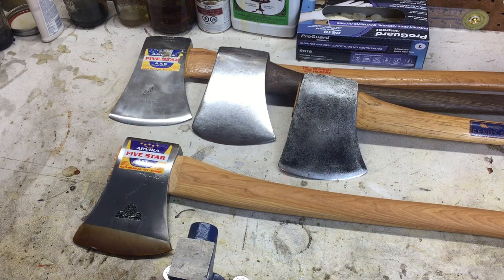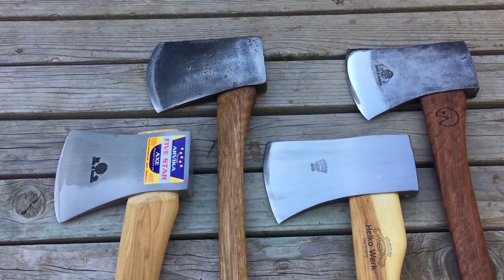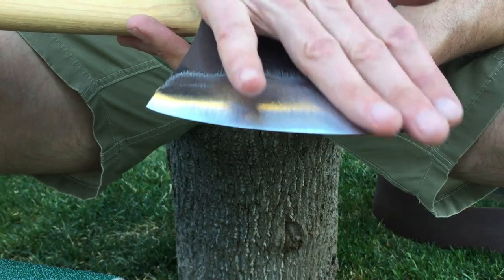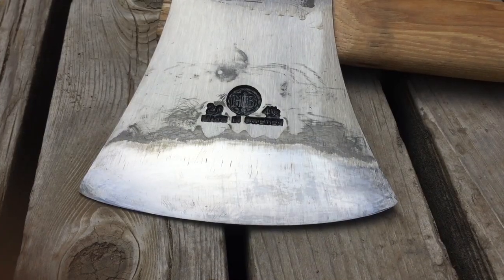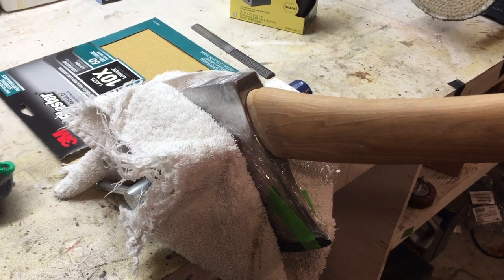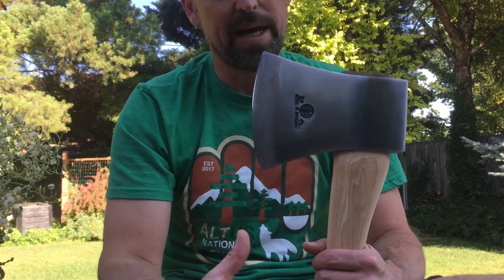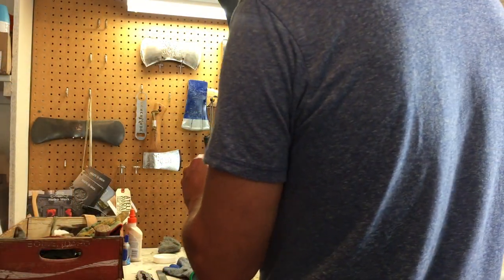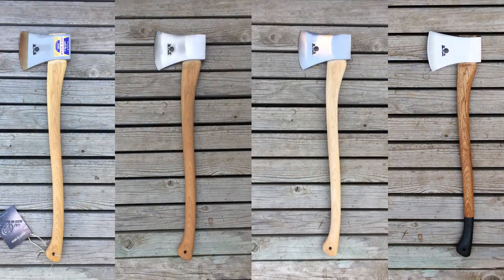Arvika 5 Star High Performance Modification Tutorial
Step by step tutorial on a high-performance mod on an Hults Bruk Arvika 5-Star felling axe. How to put a aggressive full convex grind on the bevel, improve the satin finish on the cheeks, slim the handle for better feel, and the use of Swedish Tar and linseed oil paint for some bling.